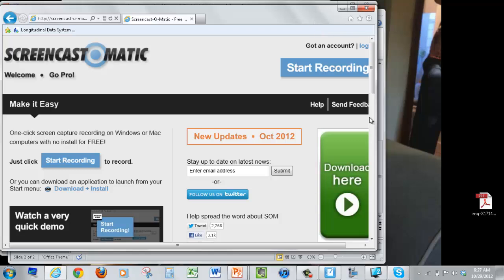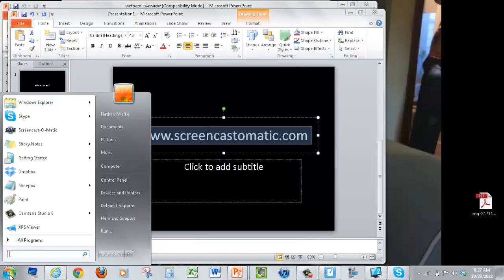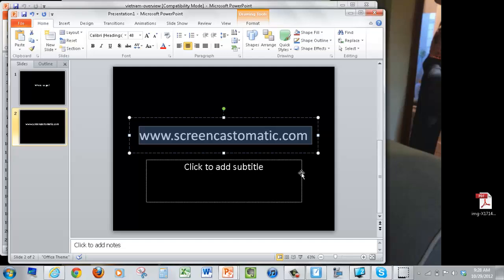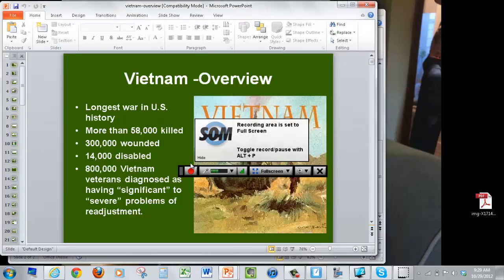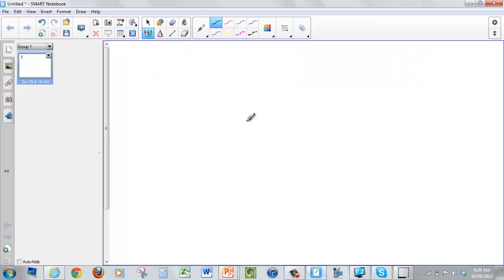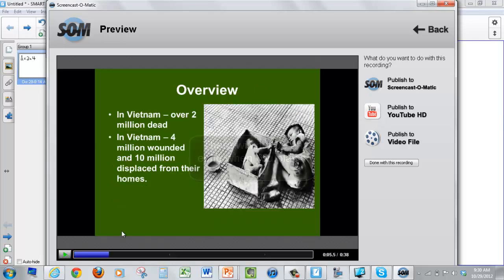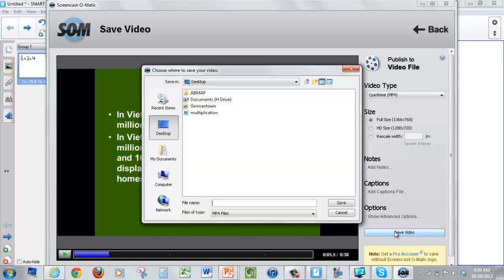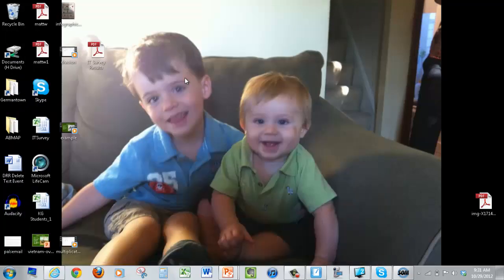Flipped Classroom: Screen Casting with Screen Cast-O-Matic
Get started with the Flipped Classroom by using the free software Screen Cast-O-Mactic. You'll be able to create videos of up to 15-minutes with this software to post online for student to review.